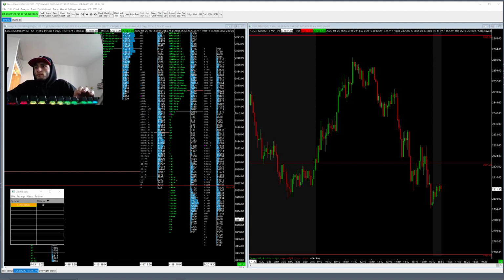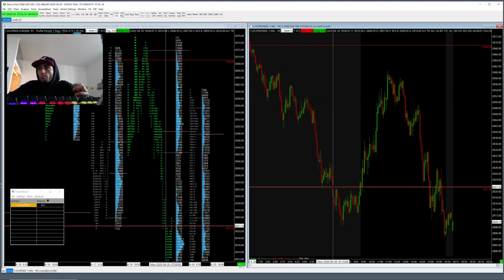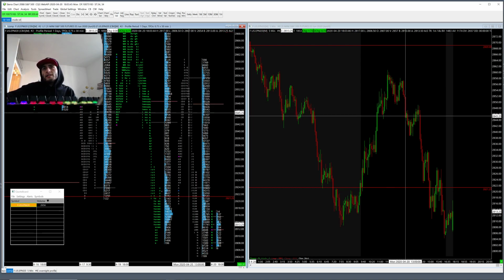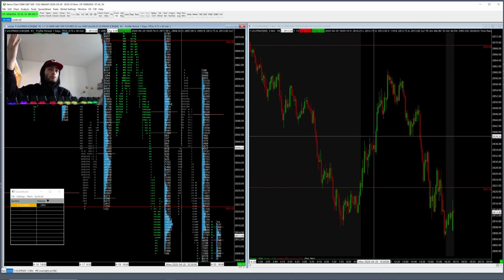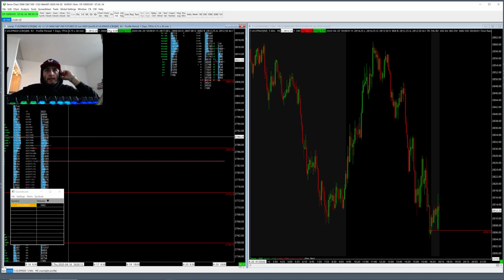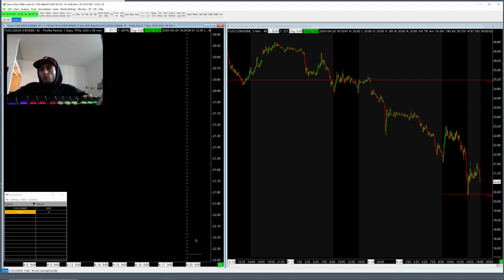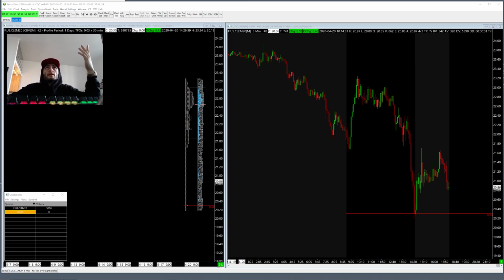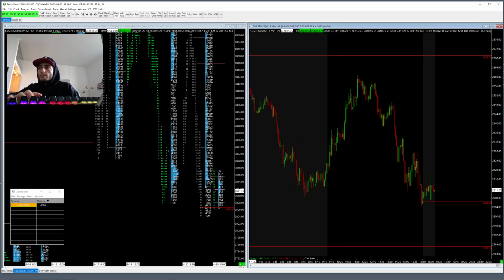TIME TO SHORT THE MARKET AGAIN!?